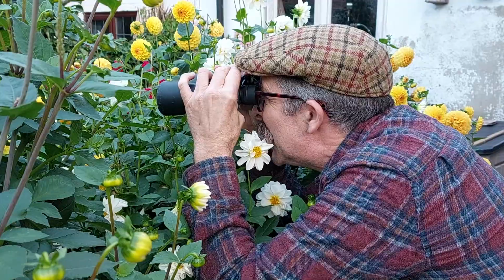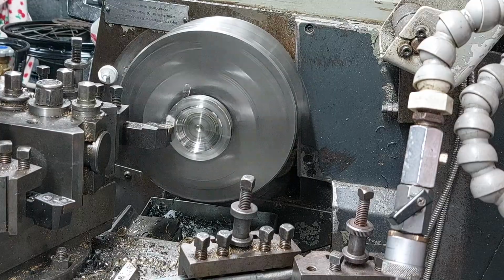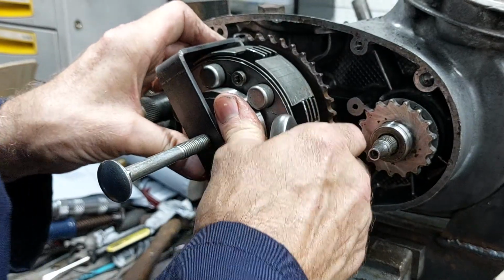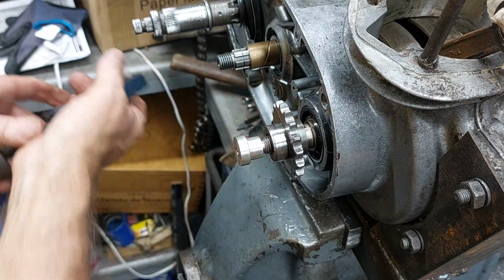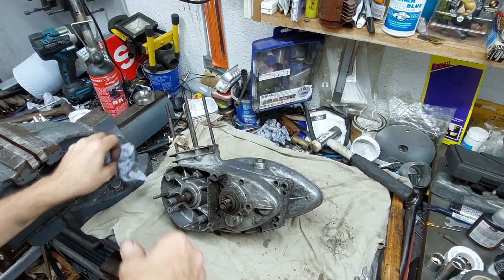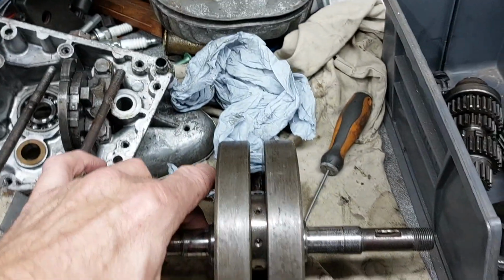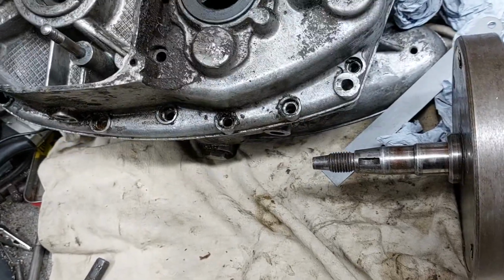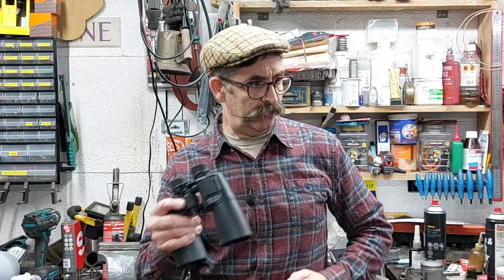BSA BANTAM MECHANICAL BOOBS...THE HORROR CONTINUES PART 2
SPECIAL TOOLS MADE,  CRANK GEAR REMOVED AND CLUTCH DISASSEMBLY FOLLOWED BY SPLITTING THE CASES AND CHECKING THE ENGINE INTERNALS OF THE PROJECT BSA BANTAM B175 FOR DAMAGE AND WEAR PLUS A BIT OF TWITCHING.

CHECK OUT @retromechanicalengineer FOR MORE BANTAM STUFF